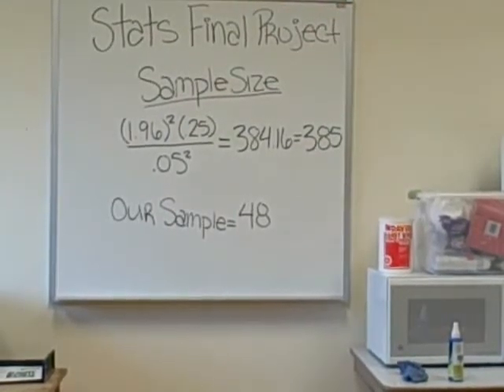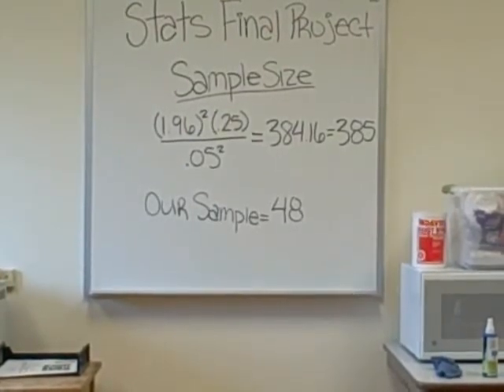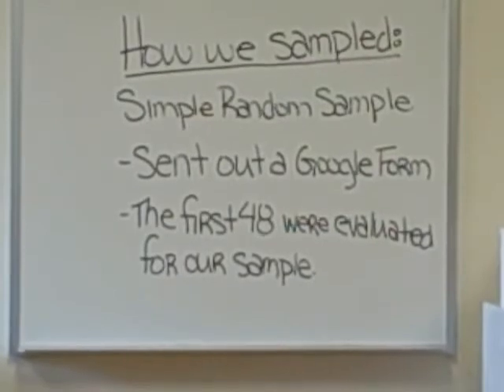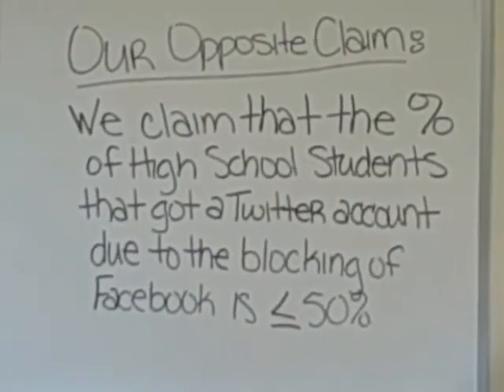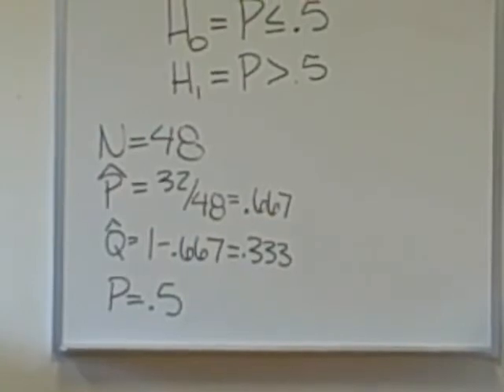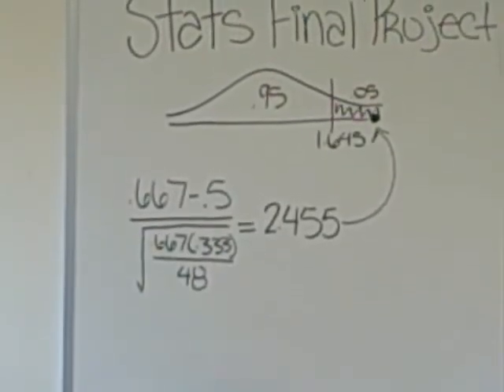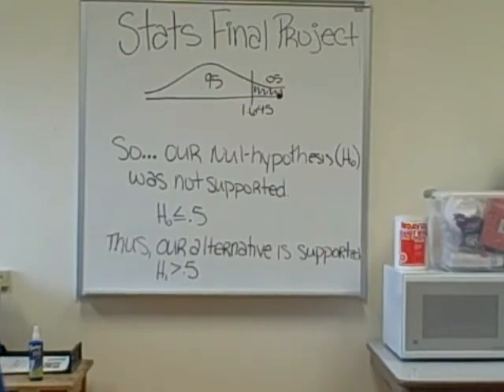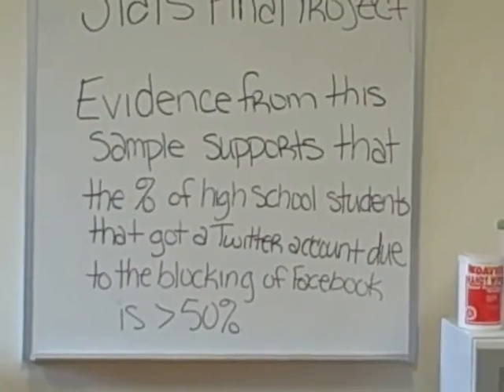Stats Final: More than 50% of HS students have a Twitter account.